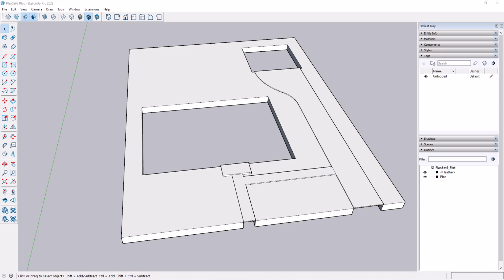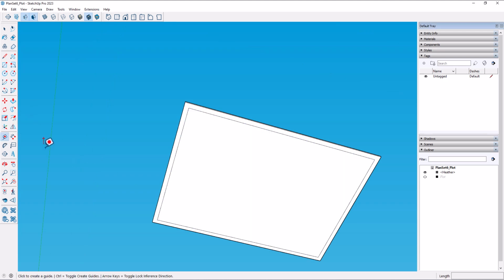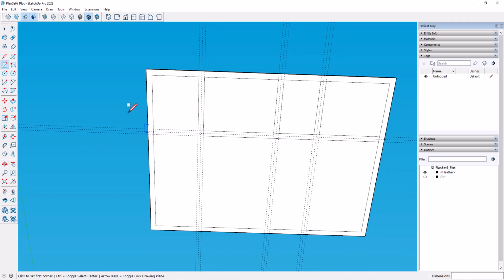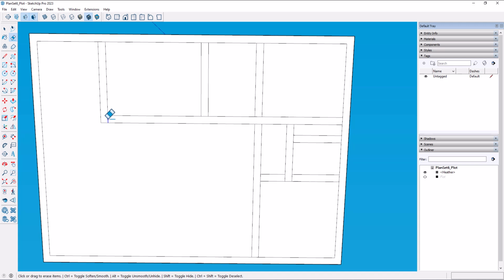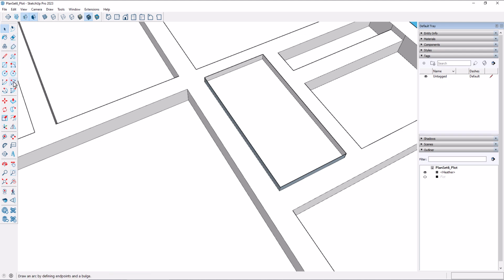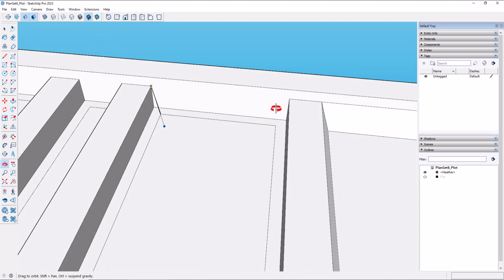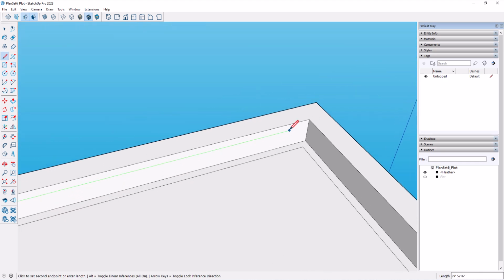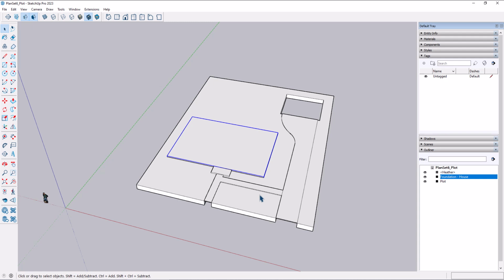SketchUp Pro Tutorial Series Ep.2: Designing the Concrete Foundation for Your House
Welcome back to Episode 2 of our SketchUp Pro 2023/2024 tutorial series! In this video, we'll dive into constructing the concrete foundation of our 2-bedroom, 1-bathroom house. This essential step lays the groundwork for the entire structure, and we'll guide you through it with easy-to-follow instructions.

In this tutorial, you'll learn:

Foundation Fundamentals: Grasp the basics of designing a solid concrete foundation suitable for residential buildings.
Essential SketchUp Tools: Master the use of the Tape Measure Tool, Line Tool, Rectangle Tool, and Push/Pull Tool to create precise foundation elements.
Creating Concrete Footings: Step-by-step process to model concrete footings that provide stability and support.
Accurate Dimensioning: Learn how to input exact measurements to ensure your foundation meets building standards.
By the end of this episode, you'll have a robust foundation model that's ready for the next stages of your house-building project.

🛠️ Tools Covered: Tape Measure Tool, Line Tool, Rectangle Tool, Push/Pull Tool